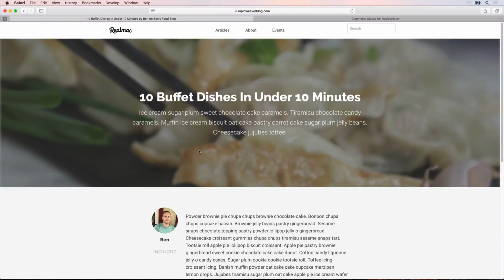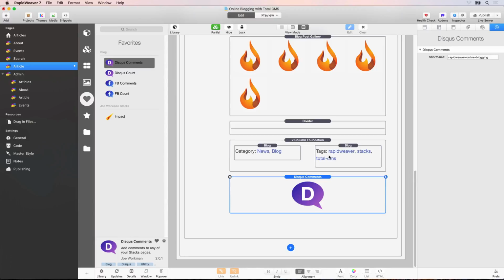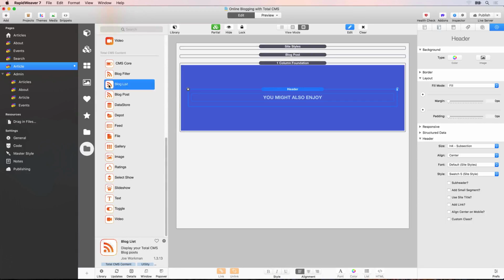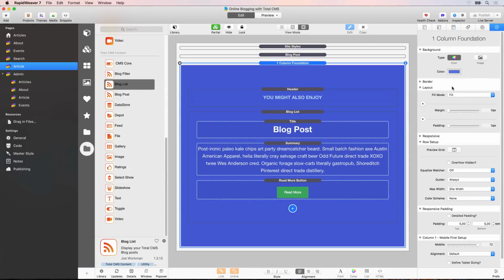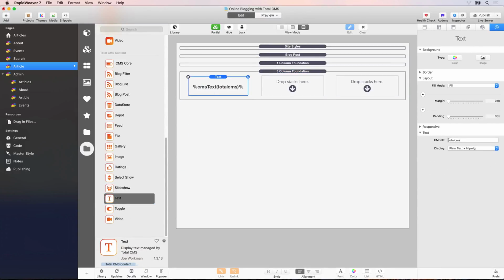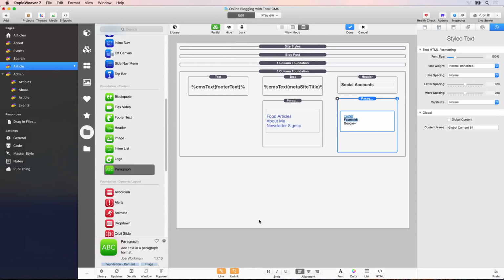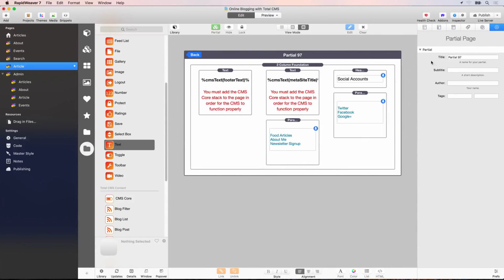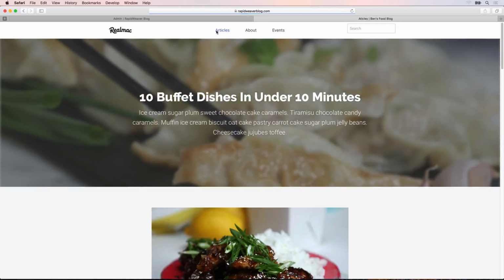[Total CMS] 14 Allowing Comments & Displaying Related Posts